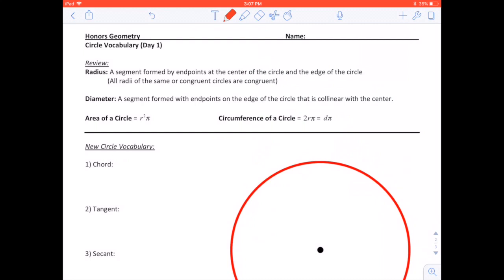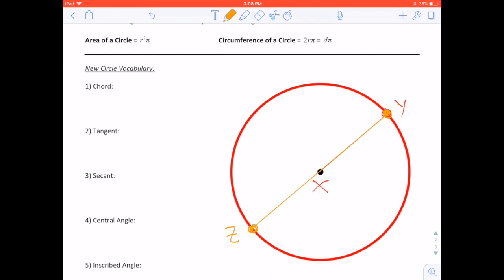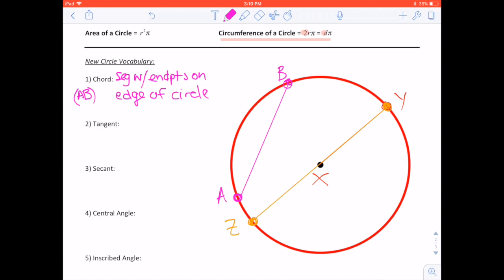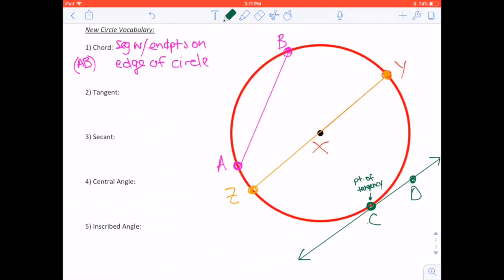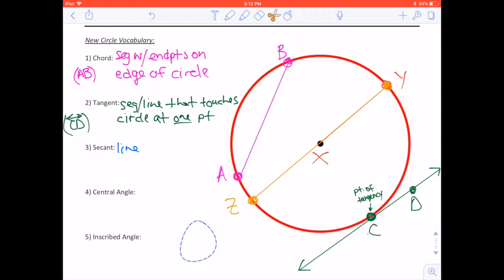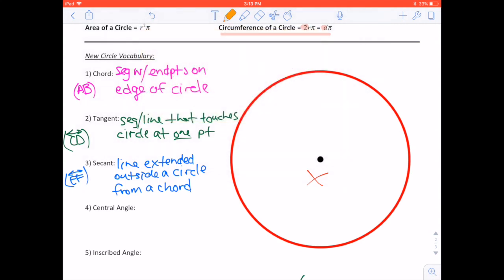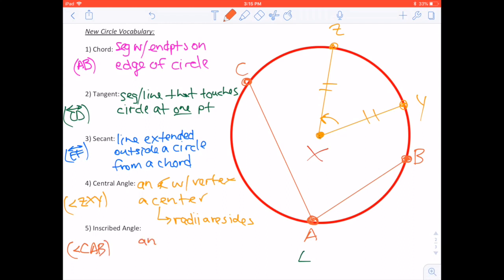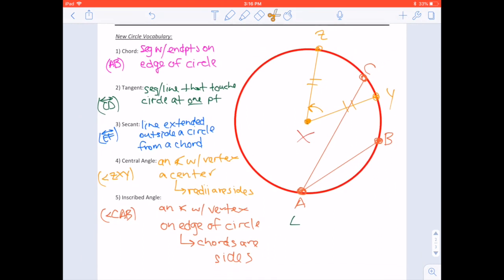Day 1 Circle Vocabulary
This video is about segment, lines, and angles in a circle